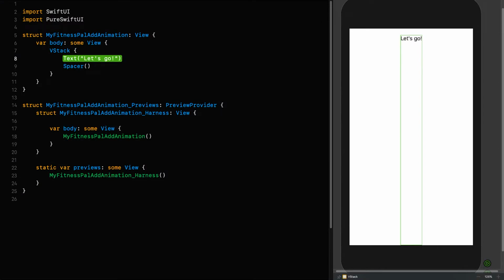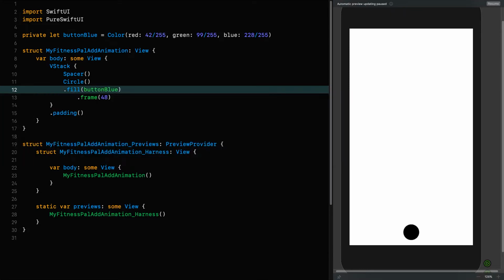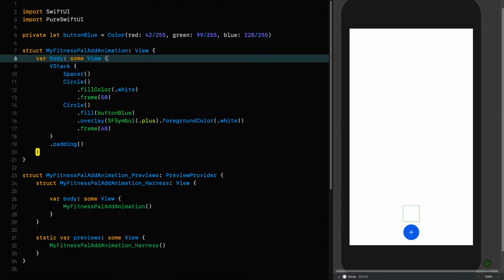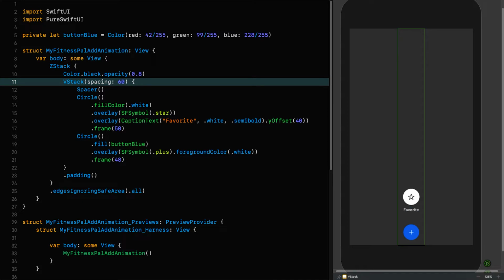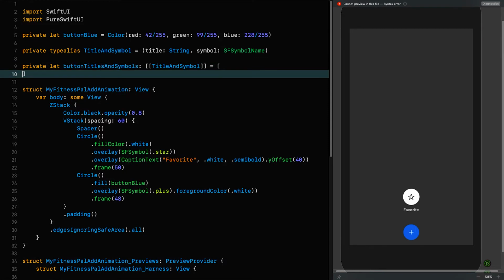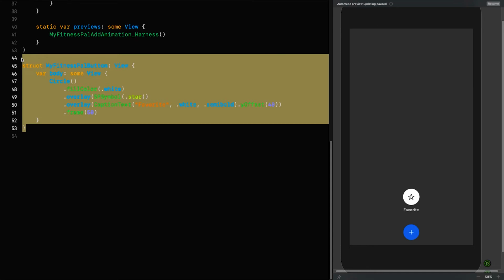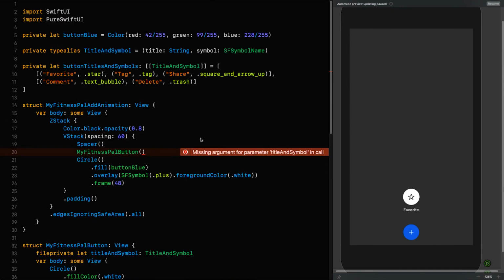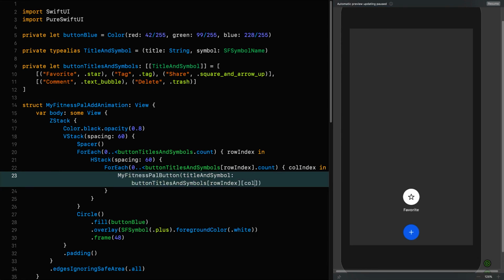SwiftUI Animation Tutorial: Recreating the MyFitnessPal Add Animation - Part 1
In this episode we are creating the groundwork for the elements that we are going to be animating in part 2. I am going to be using SwiftUI and PureSwiftUI in combination to build the views from scratch and produce simple code that can be easily animated.

PureSwiftUI is a Swift Package that includes a multitude of useful extensions and properties to make your life easier with SwiftUI resulting in cleaner code that takes less time to write.